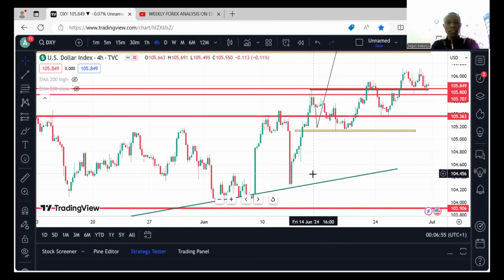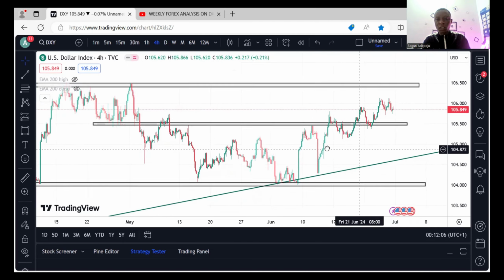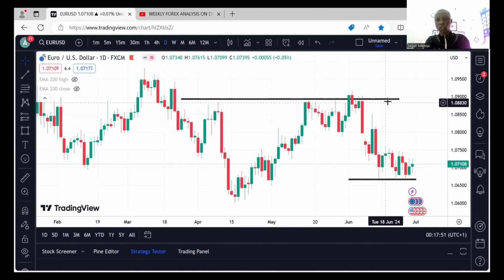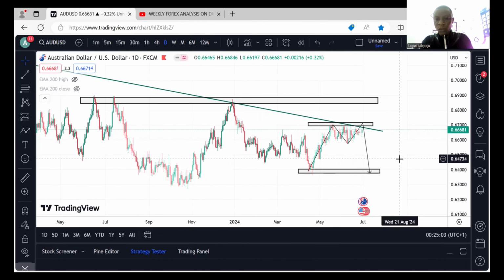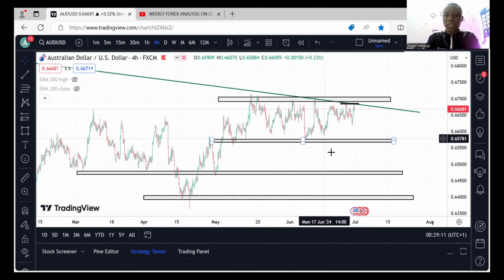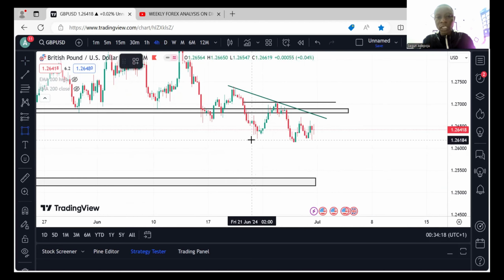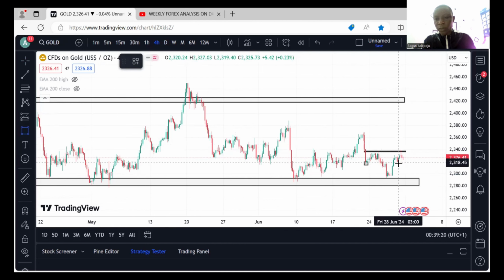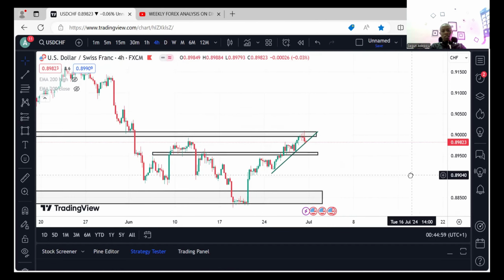WEEKLY FOREX ANALYSIS FROM 1-5 JULY 2024 ON DXY, GOLD, EURUSD, AUDUSD, USDCHF, GBPUSD